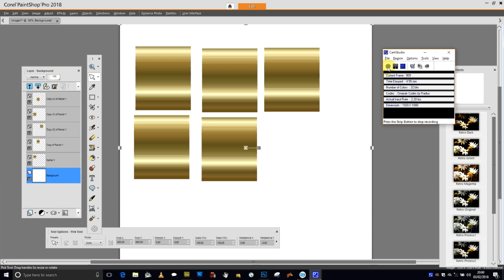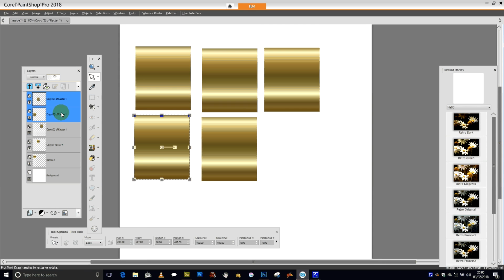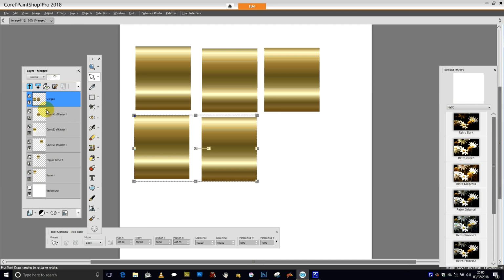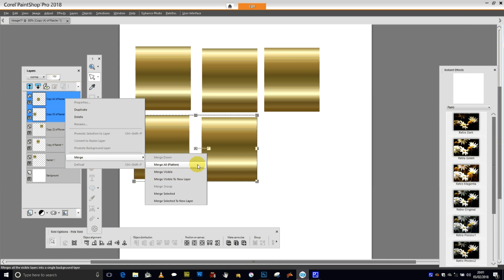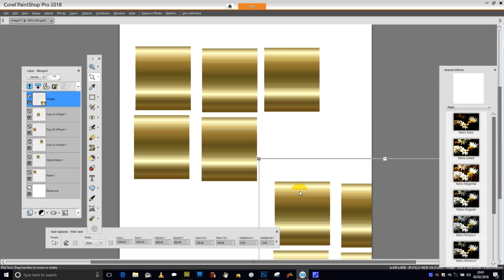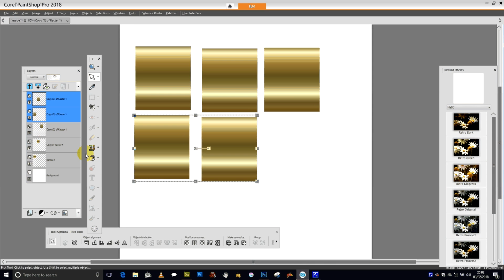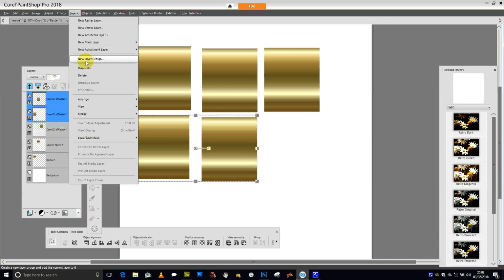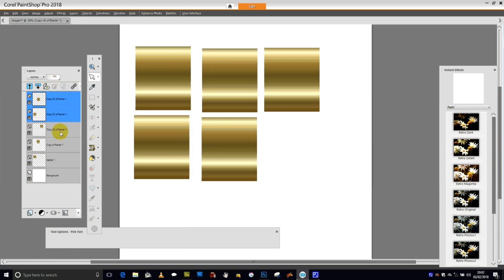PaintShop Pro : How To Merge Layers Tutorial | Graphicxtras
How-to merge layers feature in PaintShop Pro, merge layers to create all kinds of amazing designs in PSP tutorial / Paintshop pro how-to tutorial